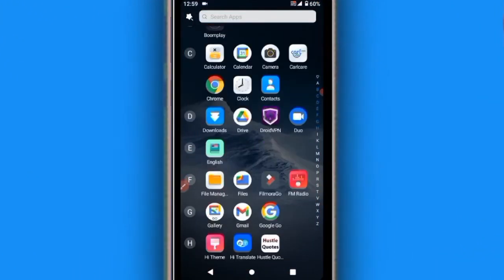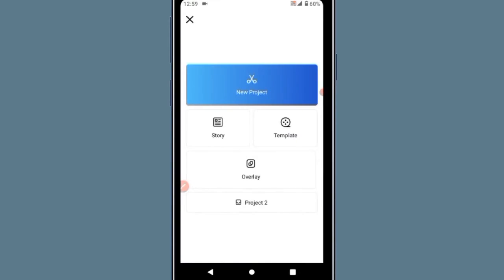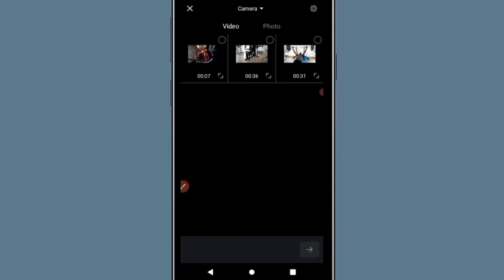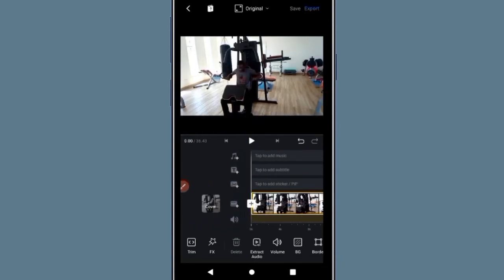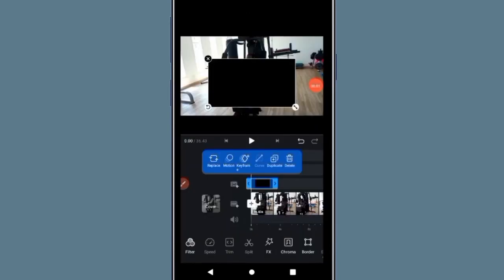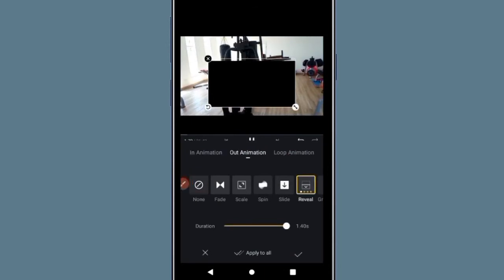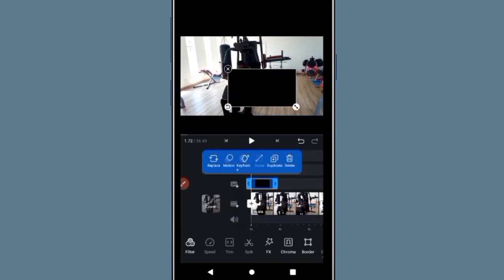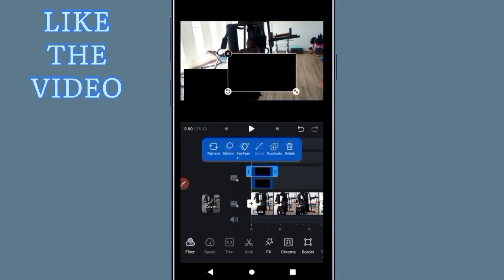how to make cinematic bars opening intro on Android device (smartphone) VN App editing